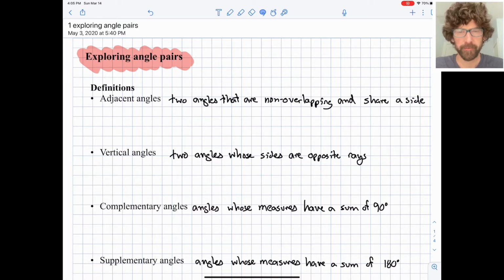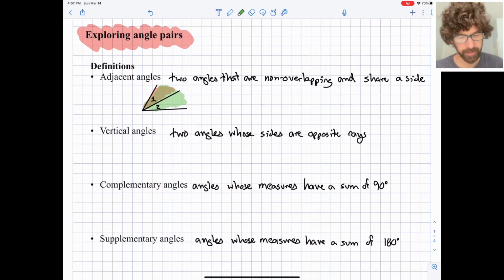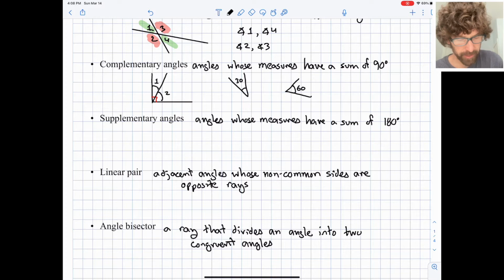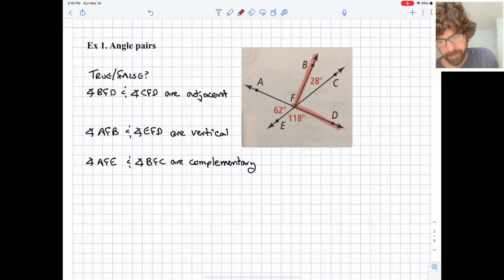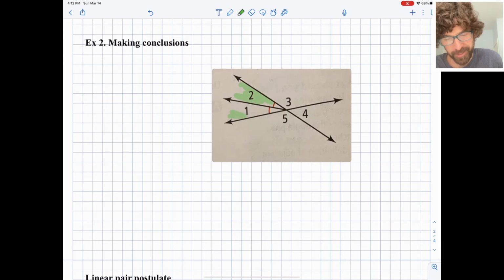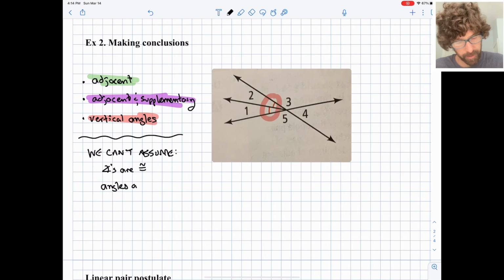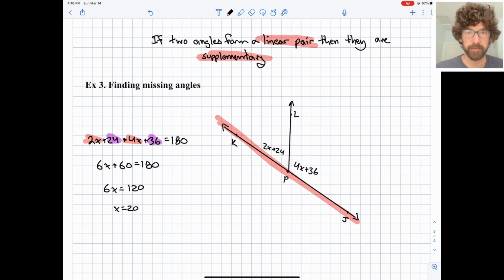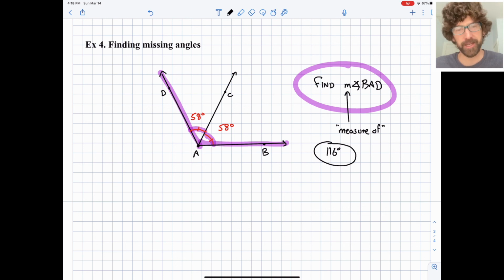Geometry. Exploring angle pairs. Intro, examples